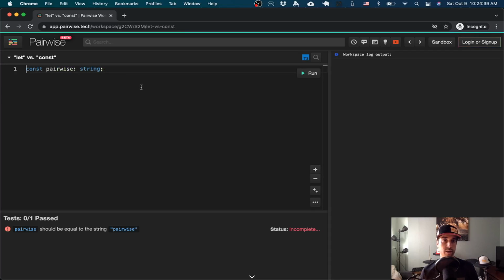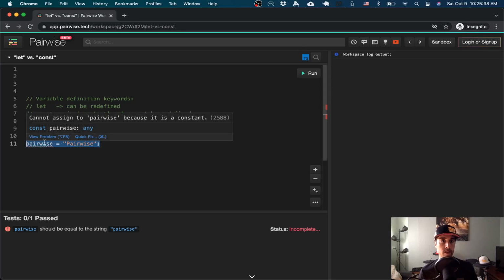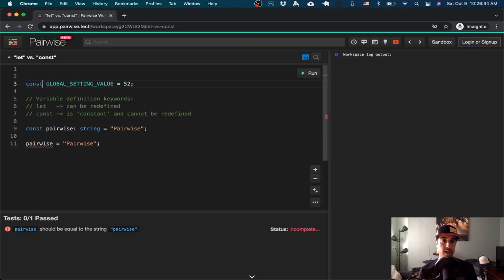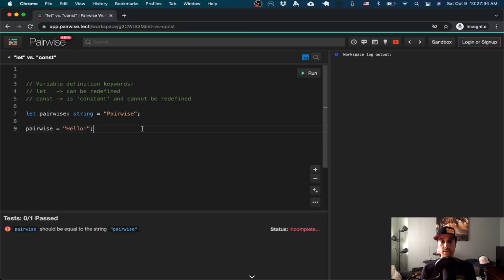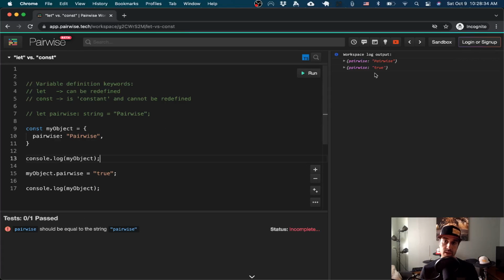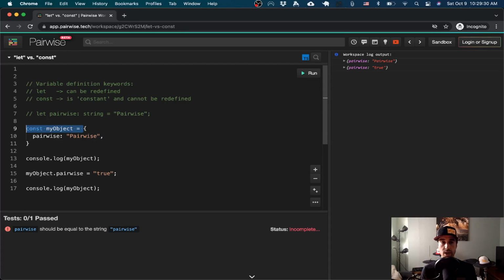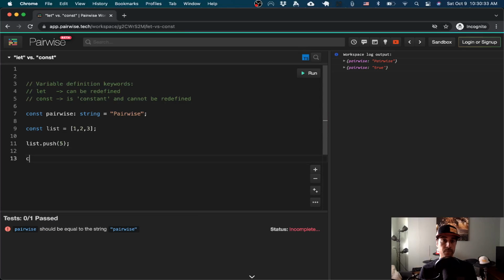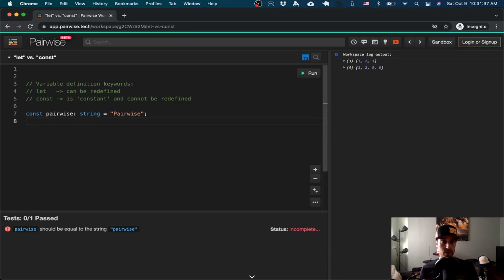Learn About "let" vs. "const" in TypeScript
In this video we learn about the different between "let" and "const" in TypeScript. If you are learning to code, this video is for you. If you like this video, take a look at Pairwise which has hundreds of other coding challenges like the one here.